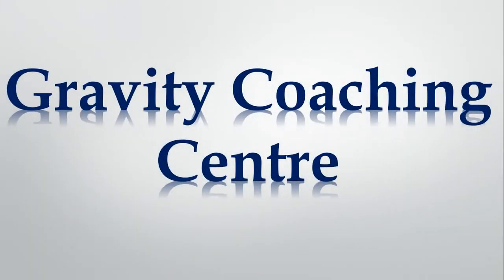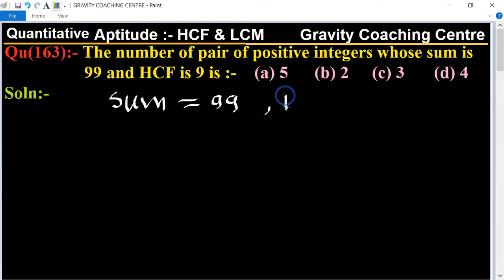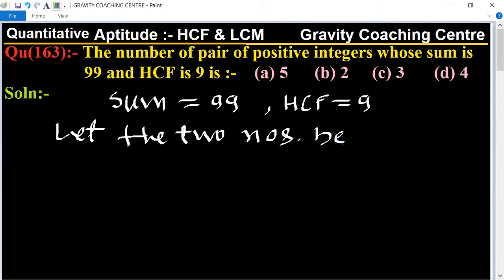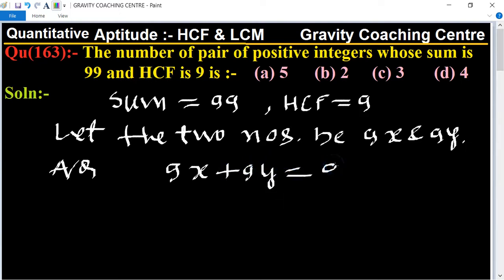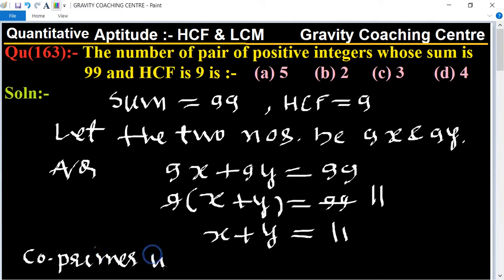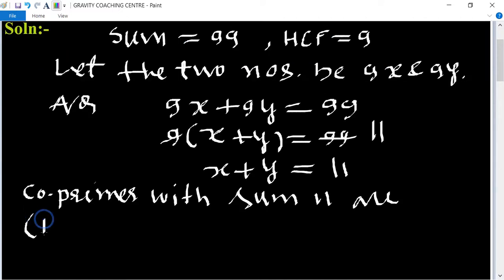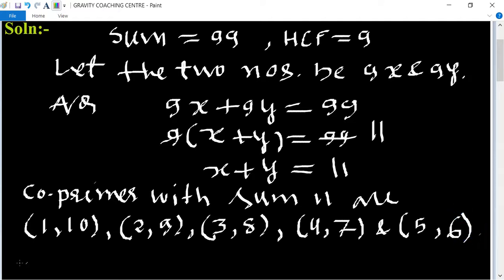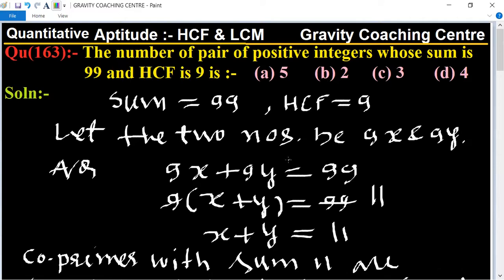Q163 | The number of pair of positive integers whose sum is 99 and HCF is 9 is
Click on below Links for more Questions:-
Qu(163):- The number of pair of positive integers whose sum is 99 and HCF is 9 is :-